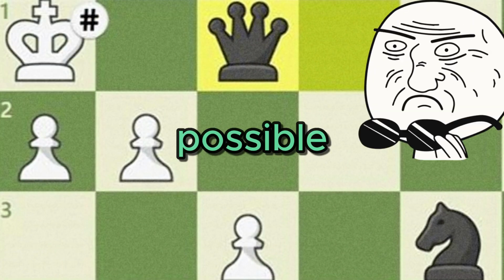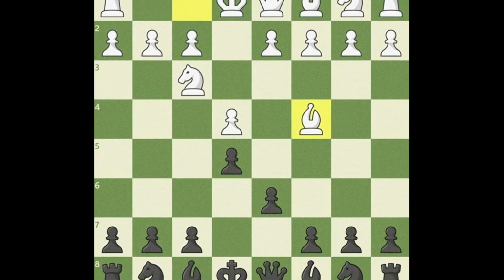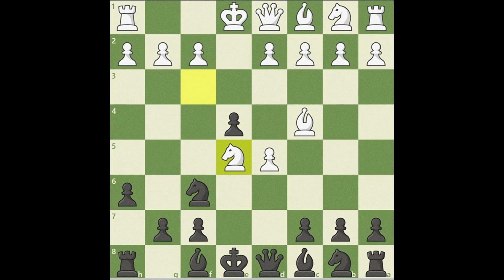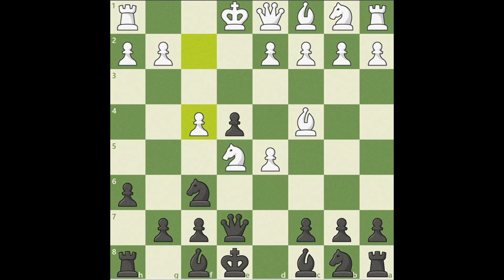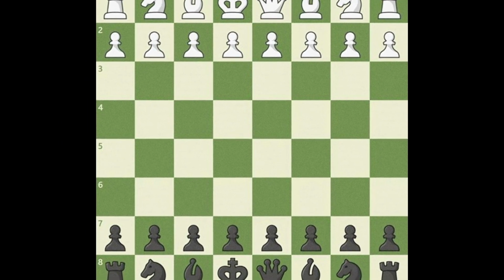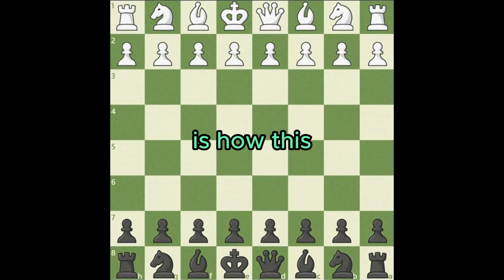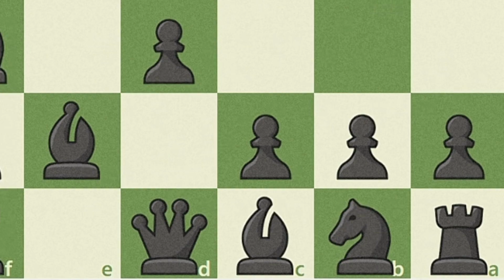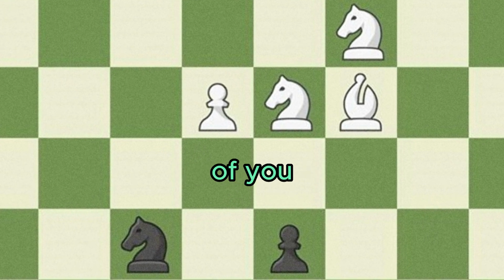The Philidor defense | A Complete Guide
Philidor defense has to be the most underrated chess opening for black of all time.
In this Philidor defense explained chess video we take a look at how to play the philidor defense and philidor defense traps.
Laugh at our jokes and funny script while you learn how to play the philidor defense and how your  opponent may try to beat the philidor defense.
This video will  show  philidor defense black secrets, why it is grandmaster's least favourite opening and how you can beat lower rated players.
If you are a fan of the philidor defense, magnus carlsen, hikaru nakamura and gotham chess then you will love this video.

Timecodes
00:00 - intro
00:35 - philidor defense traps
04:50 - Game 1
05:49 - Game 2
06:08 - Game 3
07:12 - Bonus trap
08:13 - what about d4?
09:12 - pig